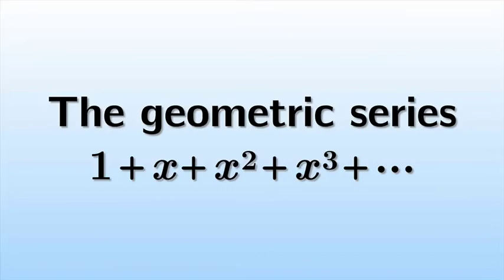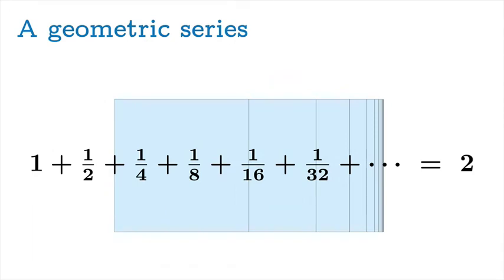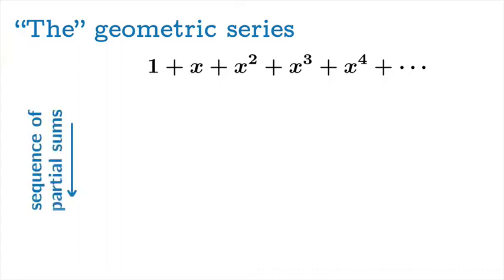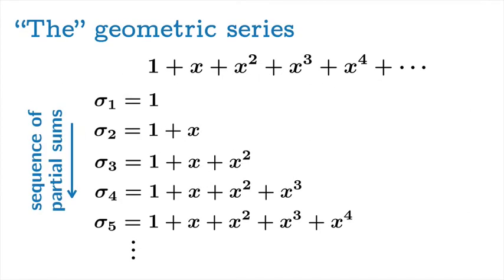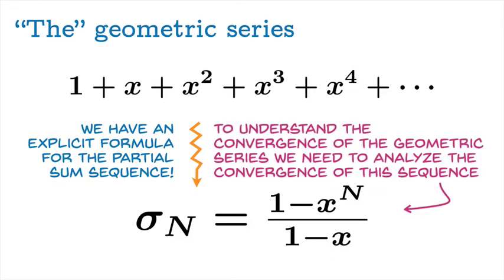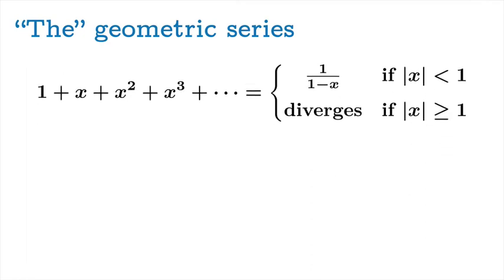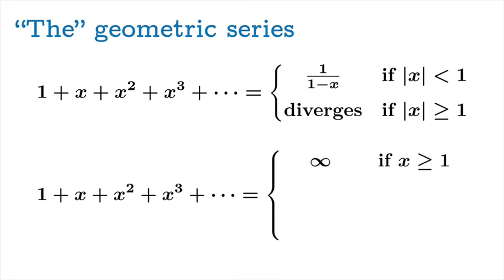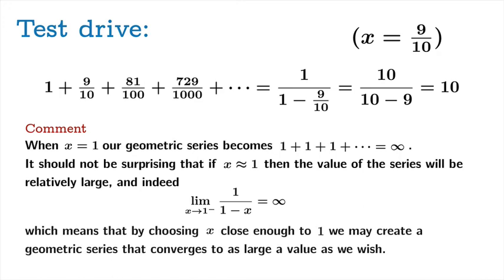The geometric series 1+x+x^2+x^3+...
A careful analysis, using the limiting value of partial sums, of "the"geometric series with first term 1 and common ratio x. We test drive the formula and check against a pretty geometric argument for the case of x=1/2.